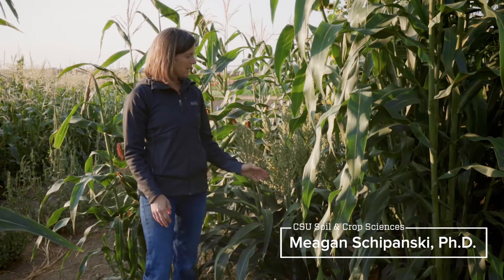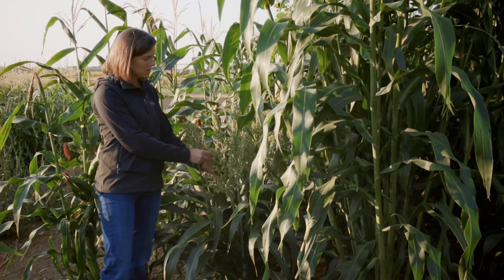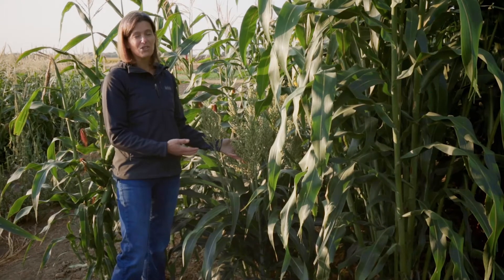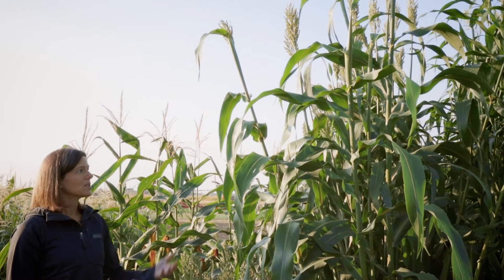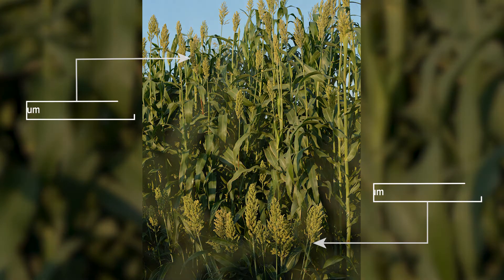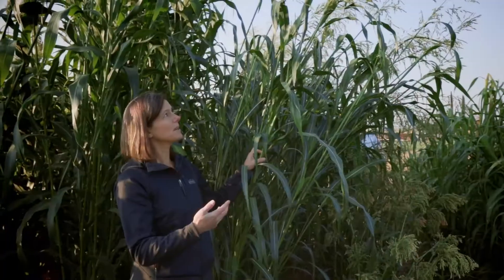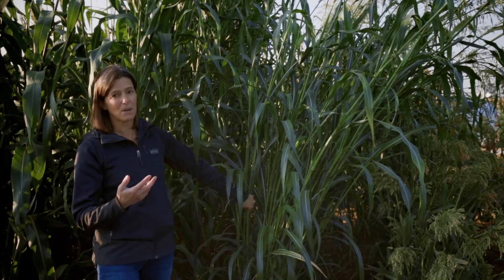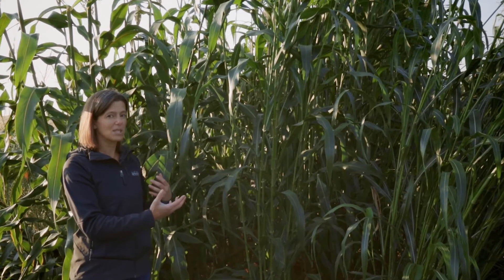Grain and Forage Sorghum | Colorado Field Crop Tour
This video presents several types of Sorghum bicolor: grain sorghum, forage sorghum, sudangrass, and a sudangrass x forage sorghum hybrid. Sorghums are well adapted to warm and dry environments. It was recorded in Fort Collins, Colorado, USA in 2020.